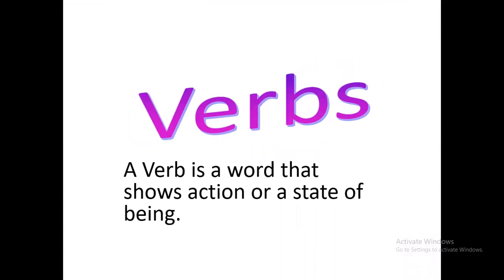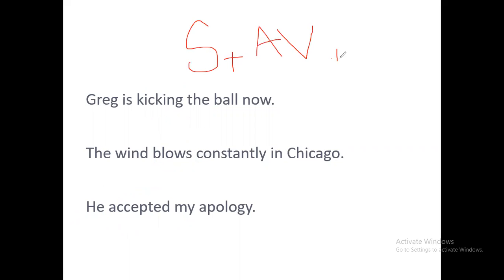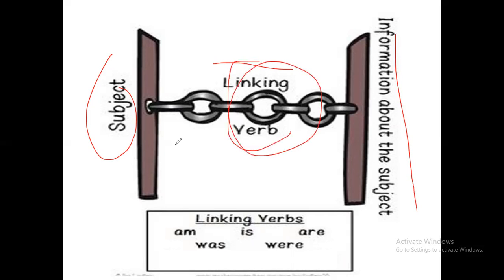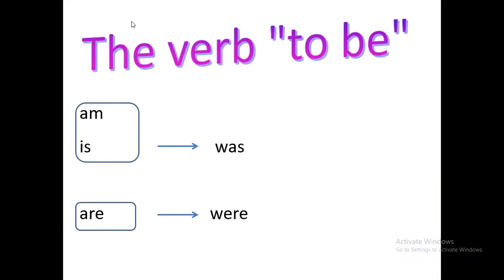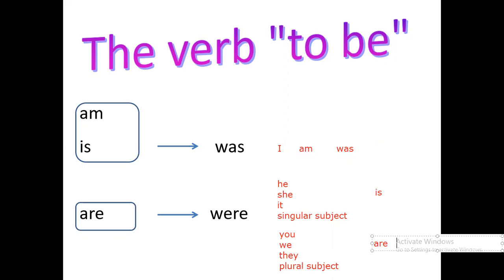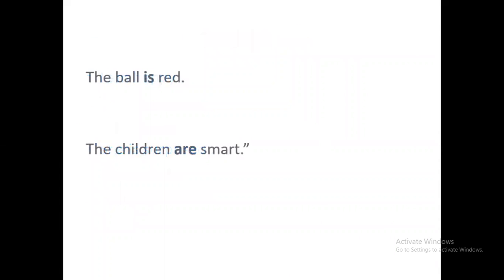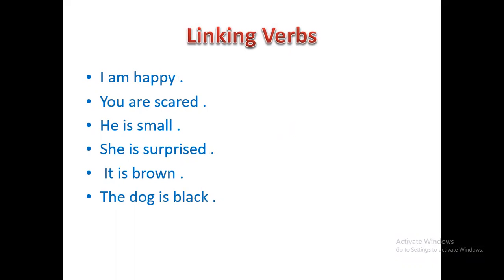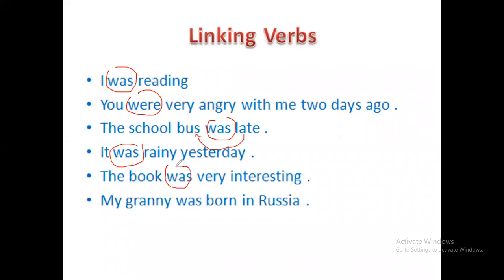Linking Verbs ( part 1 )